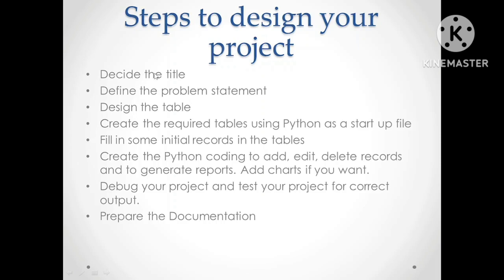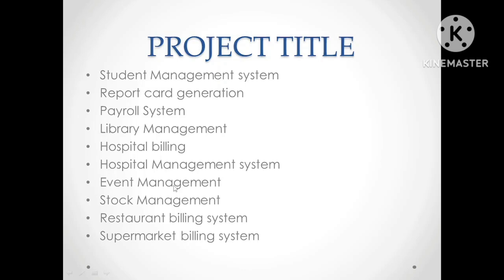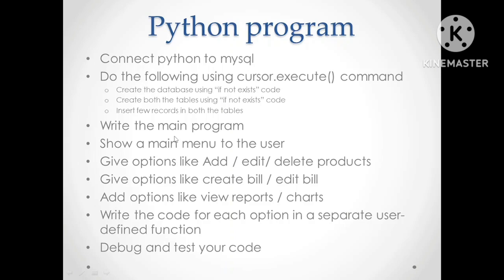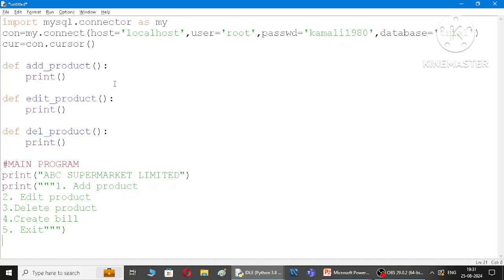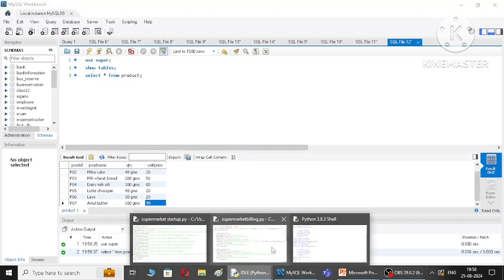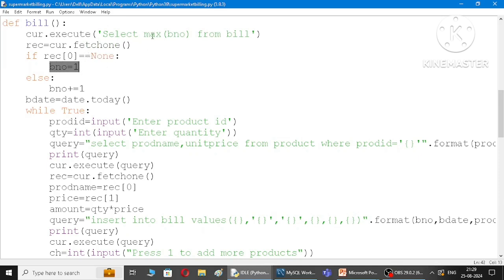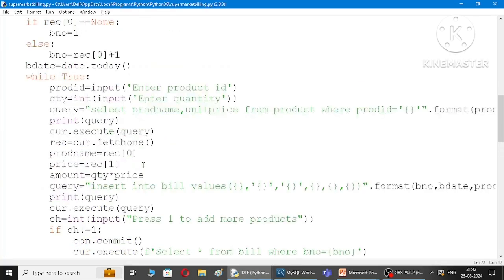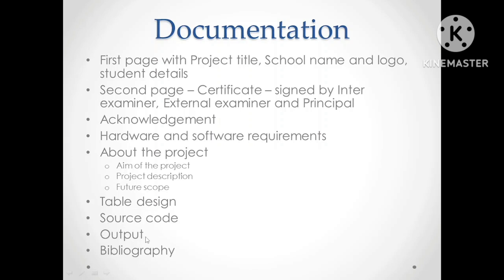Class 12 CS | Supermarket billing system|Project ideas| Python mysql code with documentation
Class 12 computer science Project ideas |  Python and mysql code with documentation | Supermarket billing system | Prepare bill | Format bill | Project documentation format | Project report | Source code